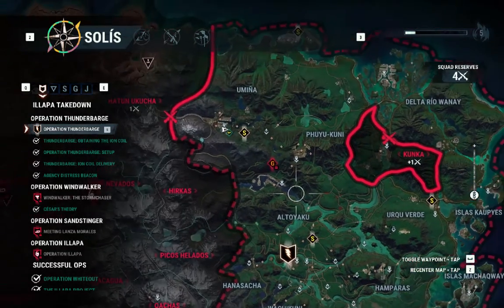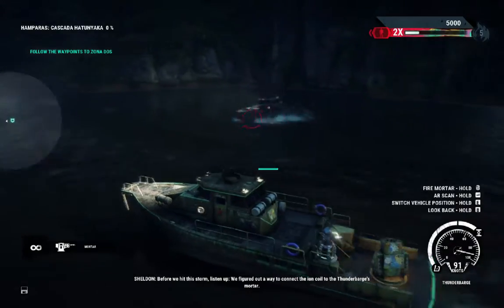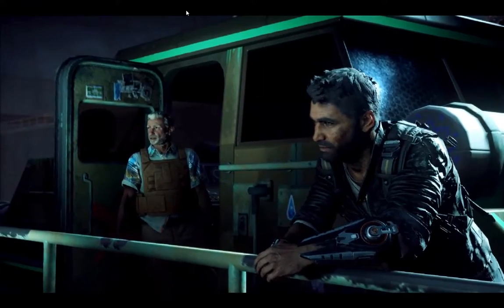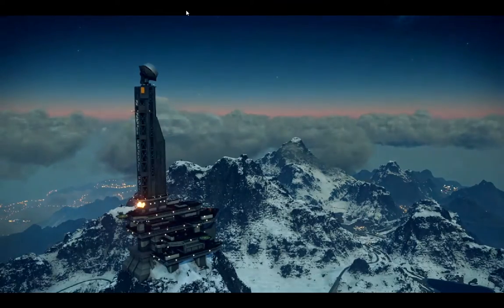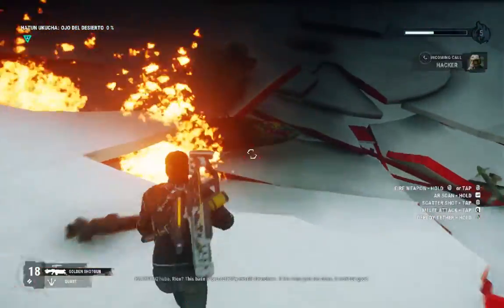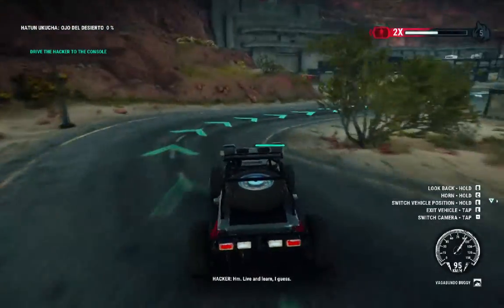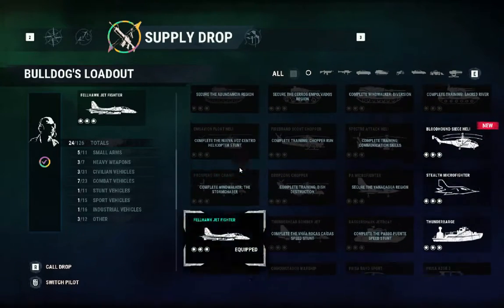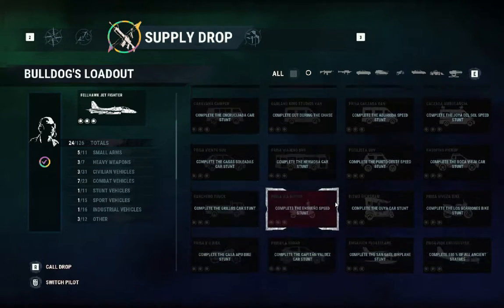Chriszoz In the ThunderBarge JC 4 pt 2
I continue JC 4 and use a thunderbarge! to win/ kindof